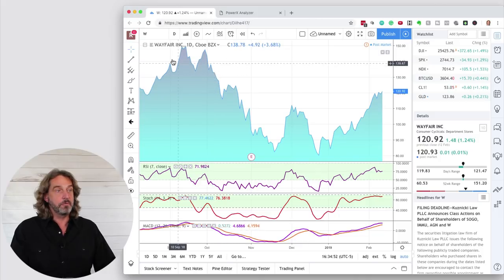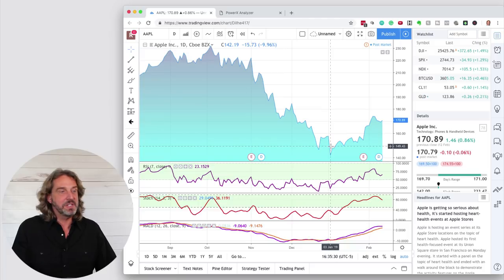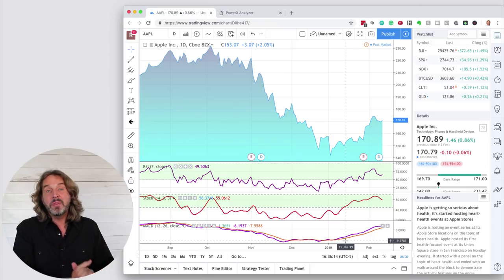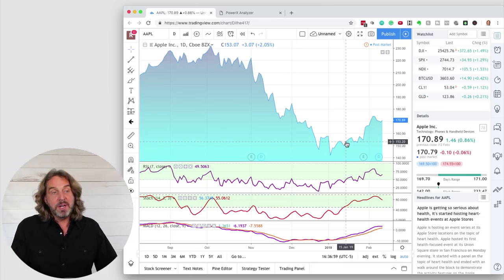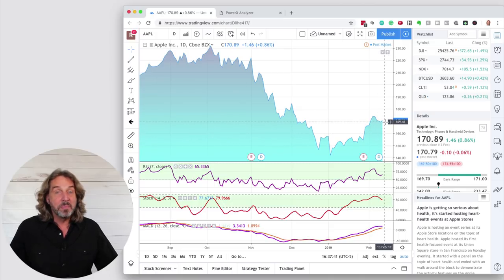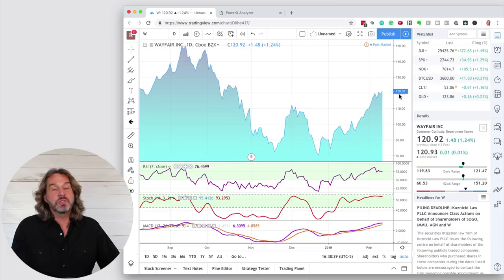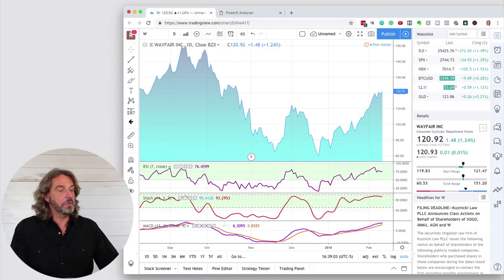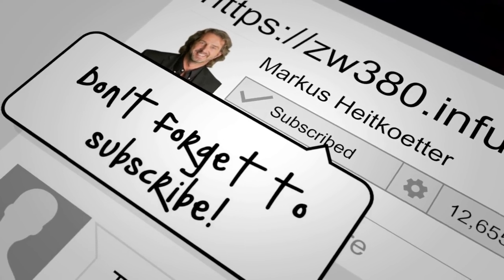How To Find Stocks Before They Break Out - A Step by Step Tutorial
How do we find stocks BEFORE they break out?

In this video, I will show you how I personally determine this using my 3 favorite indicators.